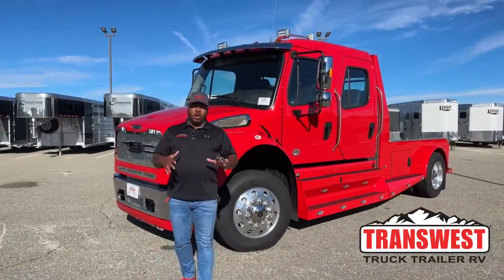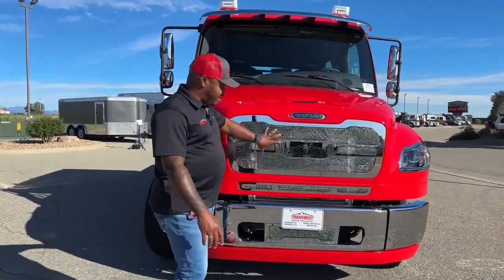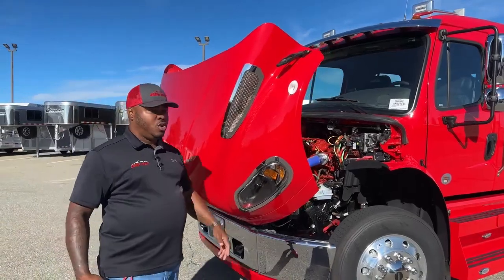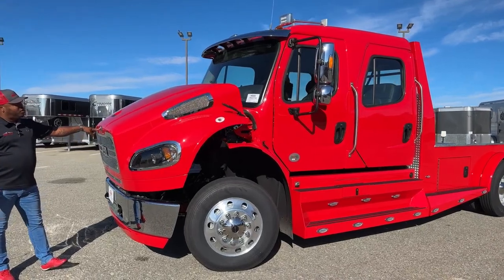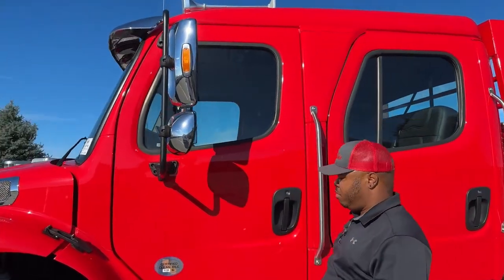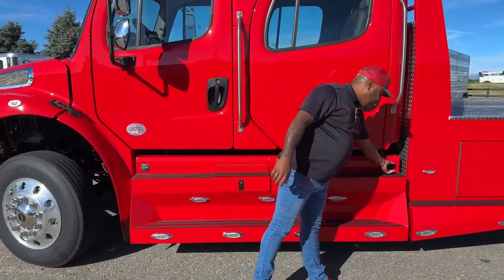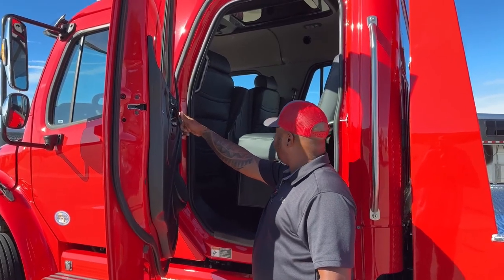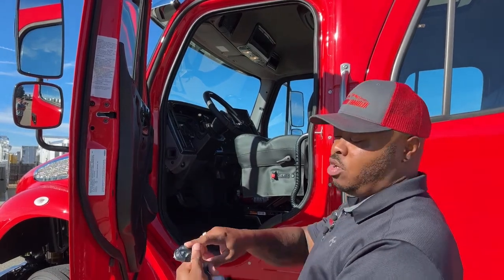2023 Freightliner M2 106 Summit Hauler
marlonbledman is walking around a 2023 Freightliner M2 106 Summit Hauler - 5N221743 This Summit Hauler is one of the best Hauler Conventions on the market this one has been built on the Freightliner M2 106 Chassis with Cummins ISL 8.9L and the Allison 3200 TRV 6 Speed automatic transmission, we also add a custom hauler Dimond Plated Bed with storage and totally overhaul the interior adding many luxury features and quality of life items including new seats, sound system, and a rear seat that convets into a sleeper. Live at Transwest Truck Trailer RV Of Frederick